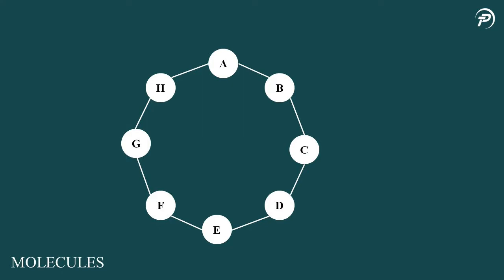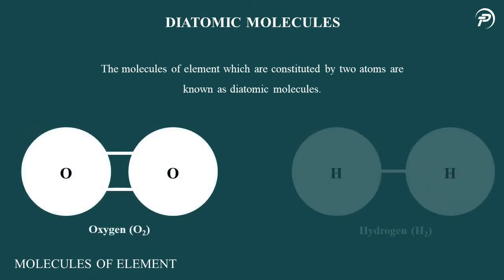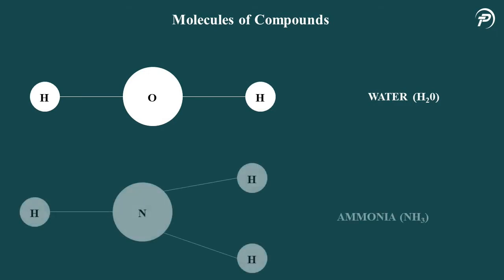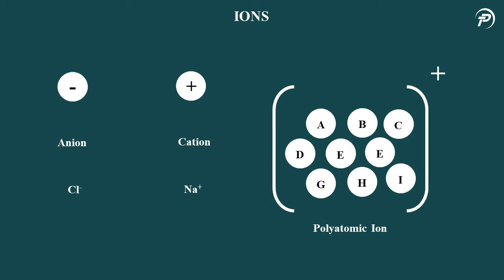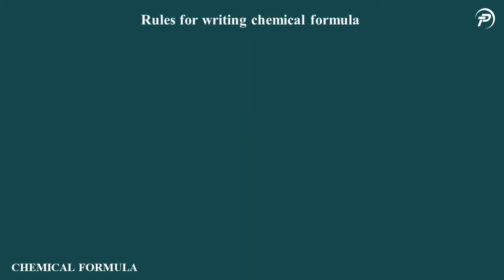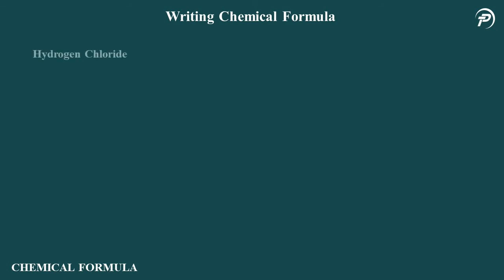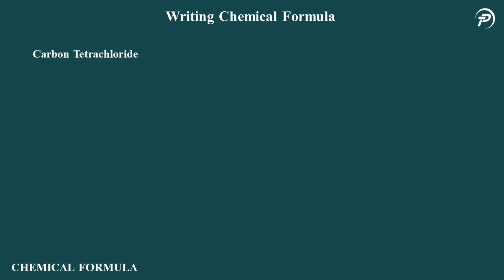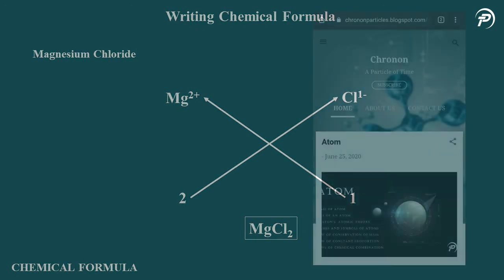Molecules | Chemistry 9th | Episode: 06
Beyond Reaction: Fundamental Chemistry

Source: NCERT